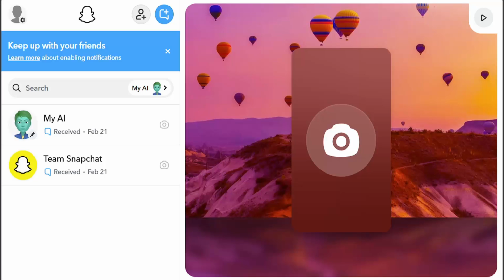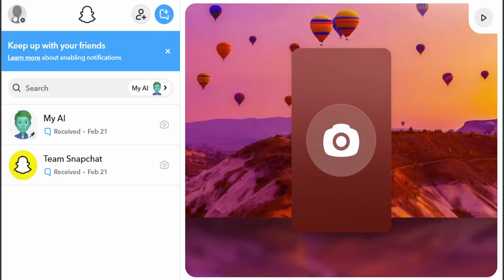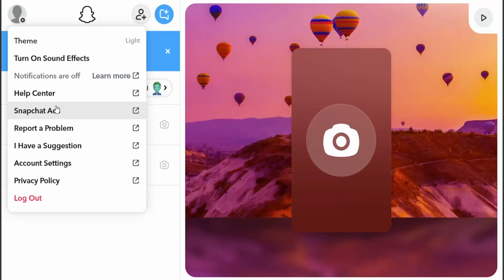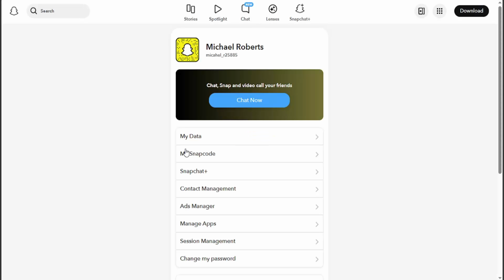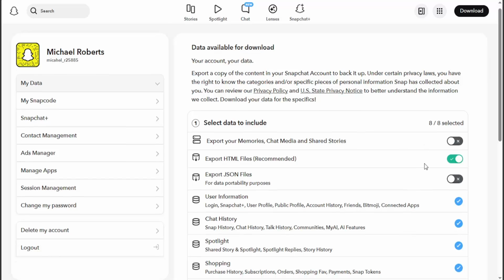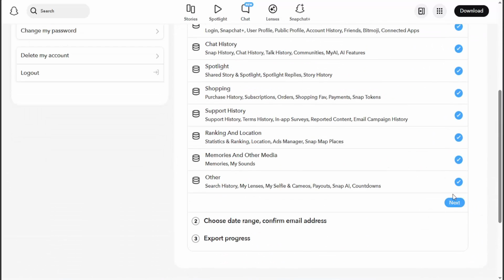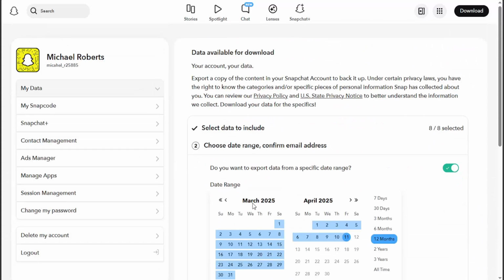How To Retrieve Your Entire Snapchat History!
This guide explains how to retrieve your entire Snapchat history, allowing users to access their past messages, photos, and other interactions stored within the app. It walks through the process of requesting your Snapchat data, which includes a complete history of your activity on the platform. The tutorial ensures that users can download and view their Snapchat history for personal review or record-keeping. Ideal for anyone looking to revisit their Snapchat activity or manage their digital footprint.